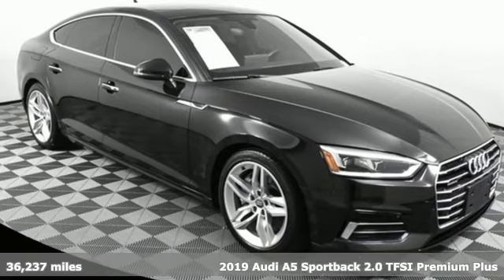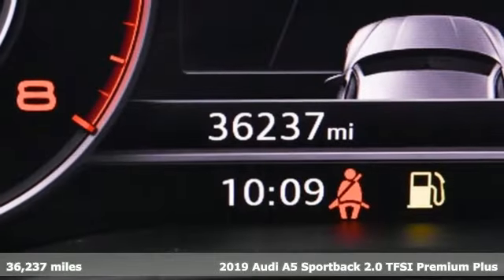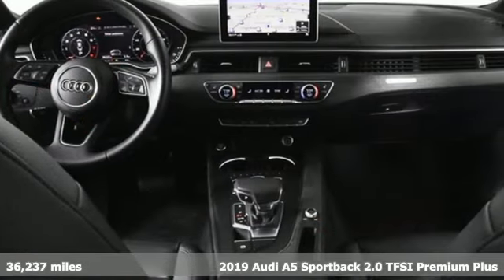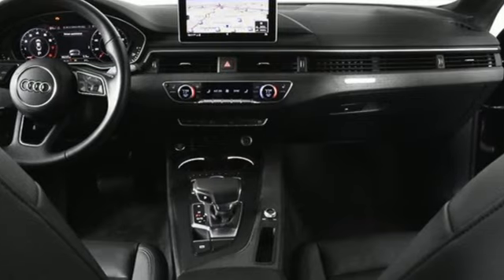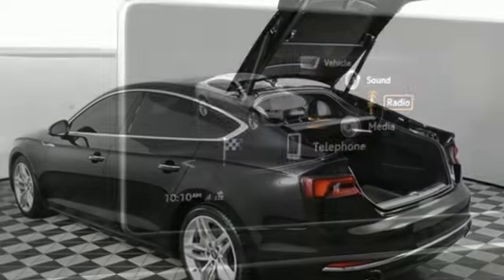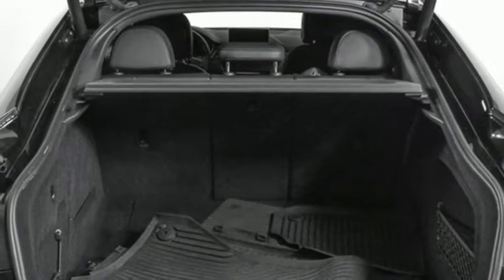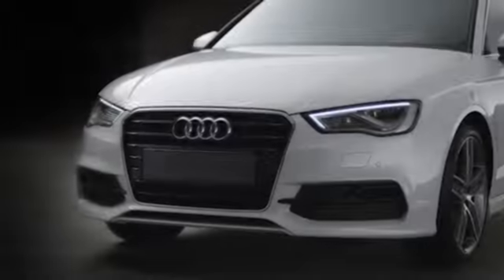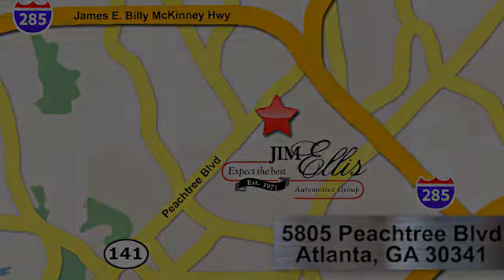Used 2019 Audi A5 Atlanta Alpharetta, GA AD35433 - SOLD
Year: 2019
Make: Audi
Model: A5
Trim: 2.0T Premium Plus
Engine: 2.0L 4-Cylinder TFSI
Transmission: 7-Speed Automatic S tronic
Color: Black
Interior: Black
Mileage: 36237
Stock #: AD35433
VIN: WAUBNCF54KA045399
One owner Jim Ellis Certified 2019 Audi A5 2.0T Premium Plus quattro configured in a classic Mythos Black Metallic over Black leather. This A5 sportback has passed our Jim Ellis safety inspection and offers a luxurious German sport sedan. Options include navigation, backup camera, parking system plus, rear cross traffic, parking system plus, Audi Side Assist, Audi Pre Sense, Bluetooth with Carplay, pano roof, heated seats, 18 inch wheels. Carfax saves you big!!!brbrbrbrbrbrquattro, Black w/Leather Seating Surfaces, Alarm System w/Motion Sensors, All Weather Floor Mats, Audi Advanced Key, Audi MMI Navigation Plus w/MMI Touch, Audi Side Assist, Audi smartphone interface (Apple CarPlay/Android Auto), Auto-dimming Rear-View mirror, Brake assist, Cold Weather Package, Convenience Package, Driver Seat Memory, Emergency communication system: Audi connect CARE, Exterior Parking Camera Rear, Garage door transmitter: HomeLink, Heated 3-Spoke Steering Wheel w/Shift Paddles, Heated Rear Seats, Leather Seating Surfaces, Parking System Plus (Front/Rear Acoustic Sensors), Power Folding Exterior Mirrors, Power Liftgate, Power moonroof, Premium Plus, Radio: Audi Sound System, Rain sensing wipers, Rear Seat USB Charge Ports, Security system, Speed control, Wheels: 18" x 8.5" 5-Arm-Dynamic Design. 23/34 City/Highway MPGbrbrbrbrbrbrOur inventory moves extremely quickly. PLEASE BE SURE TO SECURE YOUR APPOINTMENT. All vehicles are subject to sale at any time. As a courtesy to our clients, a partial payment and signed agreement will secure an appropriate window of time to allow for travel to inspect and accept the vehicle.

Address:
5805 Peachtree Boulevard